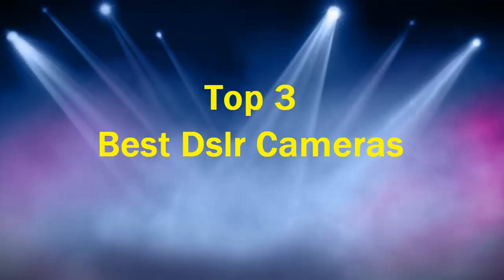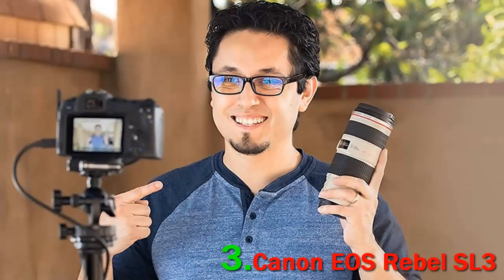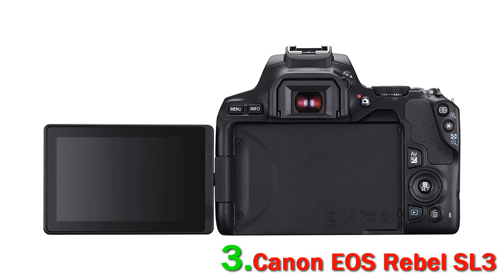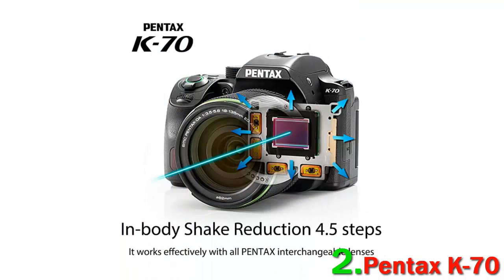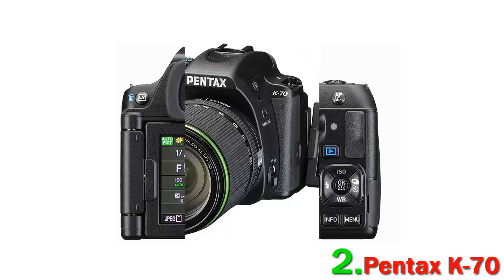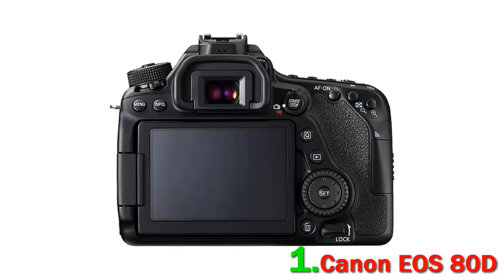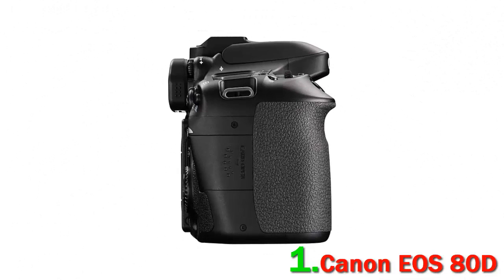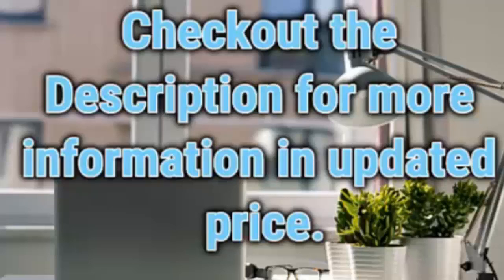3 Best Dslr Cameras 2023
► Below Updated Priced of Top 3 Best Dslr Cameras 2023!

❥ 1. Canon EOS 80D

❥ 2. Pentax K-70

❥ 3. Canon EOS Rebel SL3